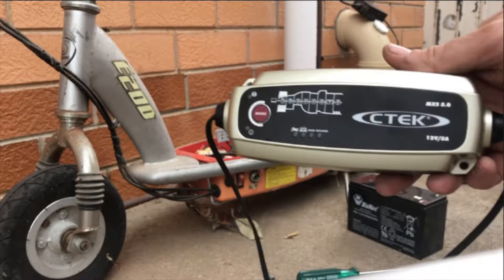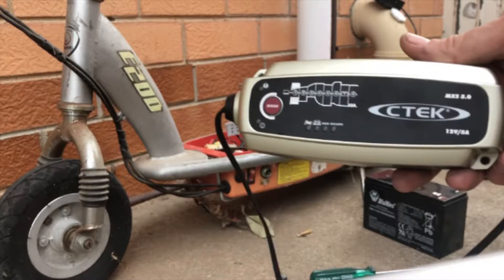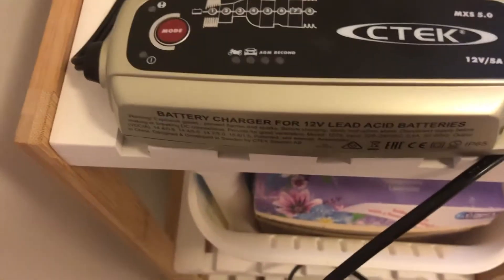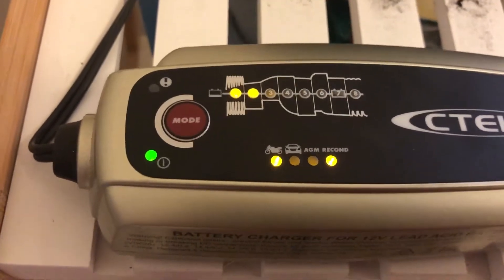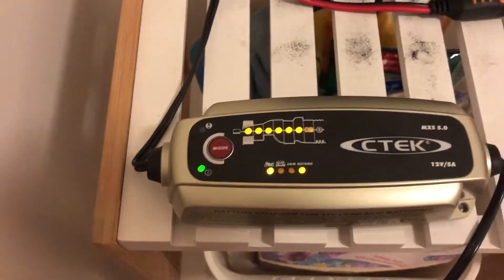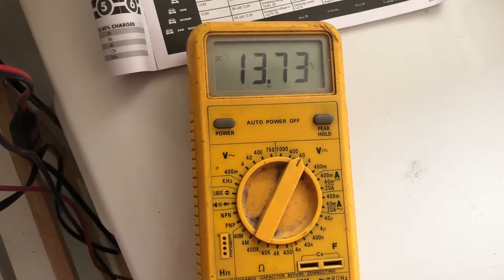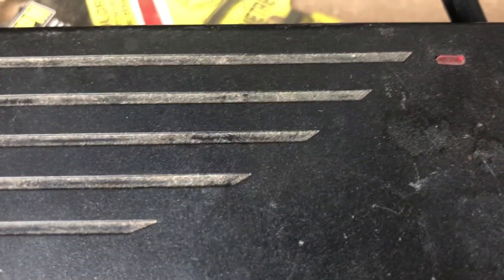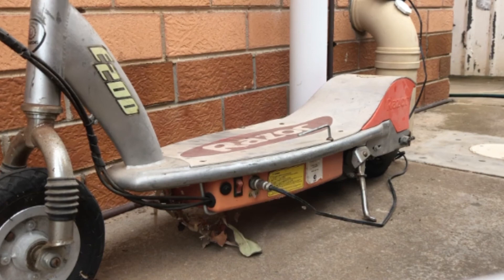CTEK MXS 5.0 Recondition 12V Sealed Lead Acid Razor Electric Scooter Battery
In this video I show you how I used my CTEK MX 5.0 Battery Charger to Recondition two 12V Sealed Lead Acid Batteries from a Razor E200 Electric Scooter, which were previously unable to drive the scooter.

You can purchase this charger here:

Amazon (US and General)
Amazon (Australia)

The footage is actually from the first part of my three part series Razor Revival.  If you would like to watch the complete Razor Revival Series please follow the following